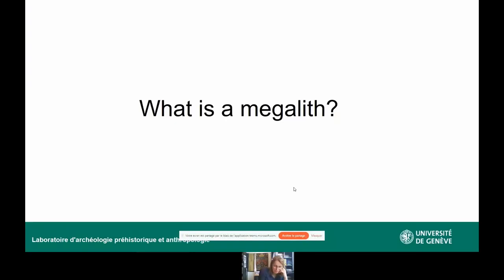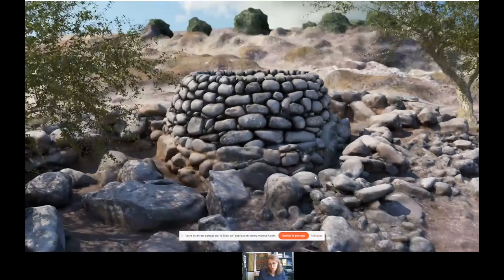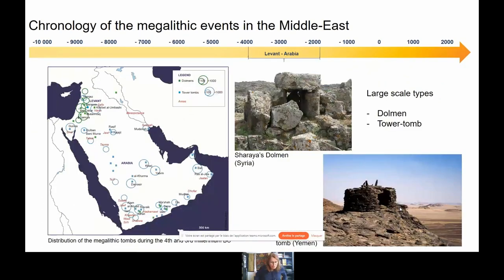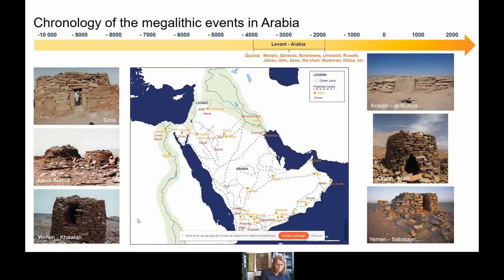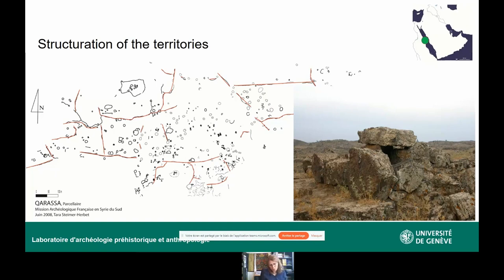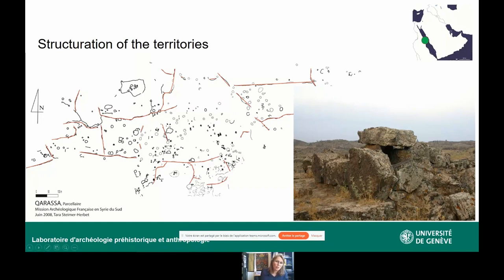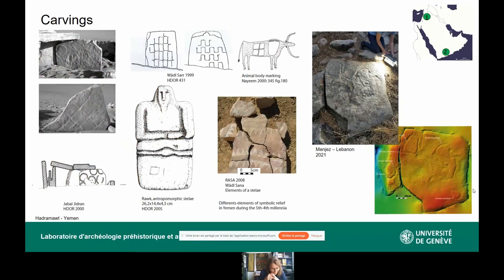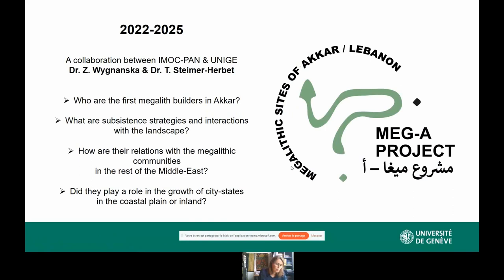Megaliths in the Middle East, dr Tara Steimer-Herbet, IMOC PAS Archaeological Seminar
Dr Tara Steimer-Herbet, Megaliths in the Middle East.

The lecture was recorded on 12 April 2022 as a part of the IMOC PAS Archaeological Seminar.

Abstract:
Dr Tara STEIMER-HERBET will present a lecture on the Middle Eastern megalithism spread and the significance of the societies of megalith builders. Seven thousand years ago, the Middle East witnessed the emergence of new funerary rites. Previous traditions of burying the dead directly in the earth, in jars or ossuaries were replaced with a new practice of inhumation in megalithic tombs. This change can be observed in the societies living in the mountains of the Akkar region in Lebanon but also in the Jaulan plateau in Syria, the Jordan valley in Jordan, the al-‘Ula and Khaybar in Saudi Arabia, the Jawf and the Hadramawt in Yemen, and the Dhofar and Jabal Hafit in Oman. In her talk, Dr Steimer will define the concept of megaliths and will focus on the so-called ‘dolmens’ or ‘tower tombs’.
The first manifestations of megalithism appeared in the ninth millennium BC in Turkey and were continued in Indonesia. The peak of megalithism in the Middle East falls between the end of the fifth to the end of the third millennium BC. Recent systematic surveys and excavations have changed our perspective on the distribution patterns of megalithic tombs. Until 2000, it was believed that the megalithic necropolises were distributed alongside a narrow north-south axis along the Rift ditch, extending from the Dead Sea to Aleppo, along the Jordan, Litani and Orontes rivers. Today, we know that the societies practising megalithism occupied varied landscapes from the forests of the Syrian Jaulan to the steppes of the Sabatayn desert in Yemen.
Colin Renfrew was one of the first to ask the question: “why megalithism?” The numerous studies on the distribution of monuments show that these constructions shaped the landscape and made certain areas sacred. The megalithic monuments are considered markers of territories, with a pronounced hierarchy, expressed using "tails", funerary "chains" or enclosures in the necropolises and the tombs.
The conditions that determined settlement patterns of the megalith builders were the availability of stone appropriate for different formats - from simple elements such as the stelae, menhirs or even statues to large constructions such as tombs, sometimes houses. Megalithic societies were highly creative. Also, the presence of the grazing lands or the conditions suitable for horticulture were crucial factors in choosing megalithic occupations. By using large stones as means of expression and to honour the deceased and/or their ancestors, the megalithic societies showed their economic capacities. Such constructions required significant resources and collective effort. We hypothesize that these societies had access to multiple resources, exotic goods, and handicrafts. Apart from the access to resources, the megalithic societies seem to have favoured the communication axes facilitating economical exchanges with the urban populations centered around the major rivers. As such, these megalithic groups played a key role in the formation of societies.